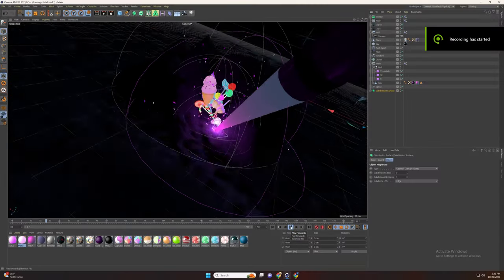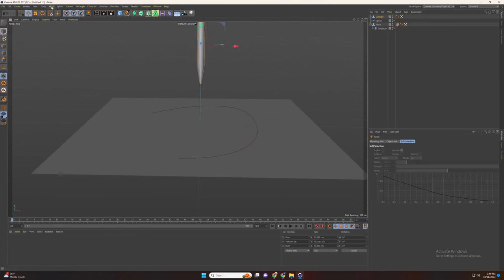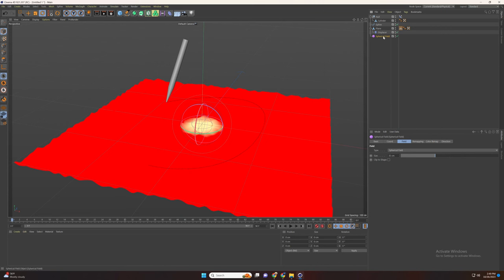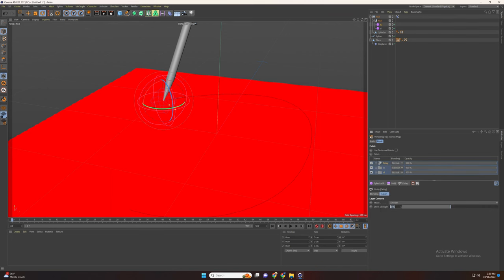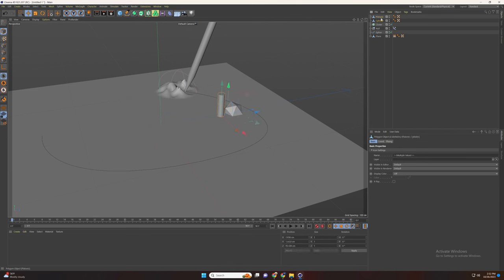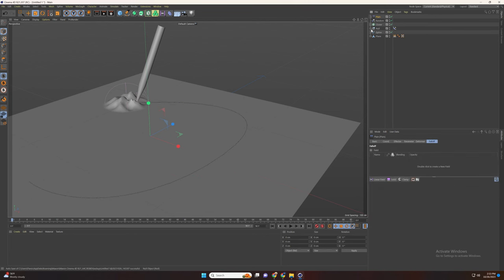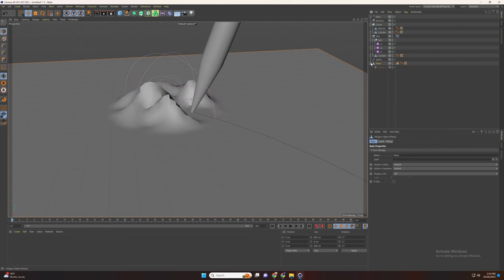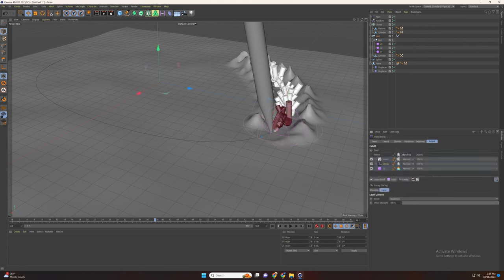How To Scatter Objects by Weight Painting in Cinema 4D Quick Tutorial